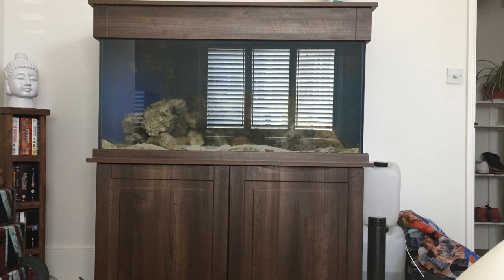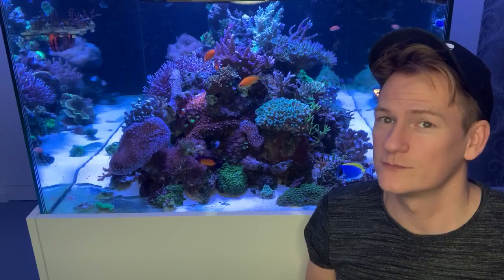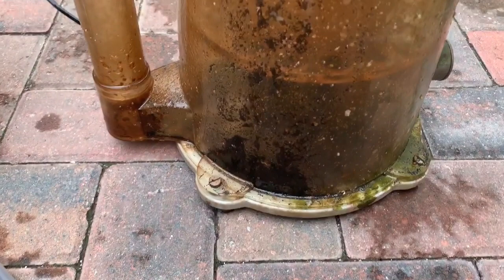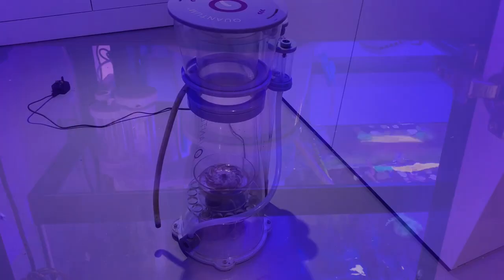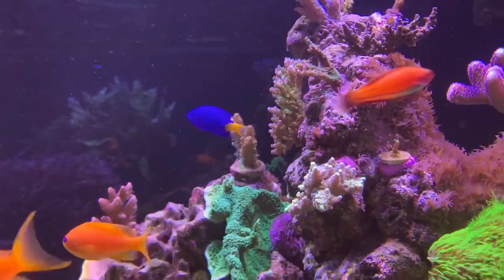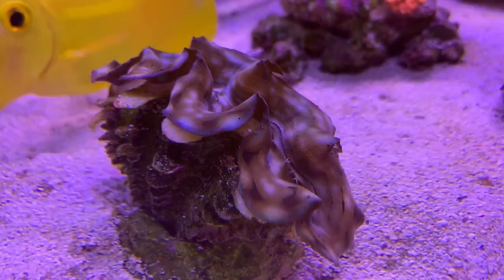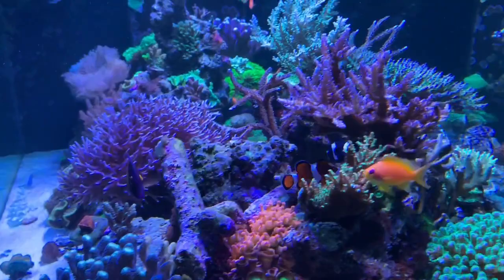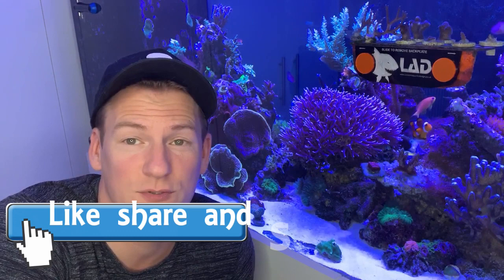My 6 Months update on my 1000 litre Aquarium4life Reef Tank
This video is showing the progression of my upgraded 1000 litre Aquariums4life Reef Tank I had custom built in my basement.
I think this tank has come a long way in the last 6 months and is starting to shine.
I have include how I clean my Nyose skimmer after 6 month, and a  few clips of my old tank! before and afters.